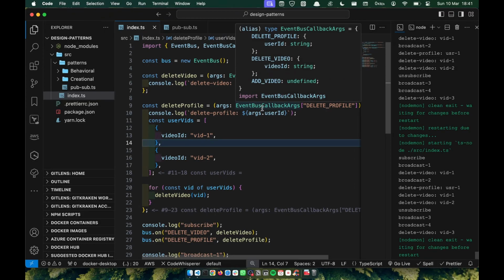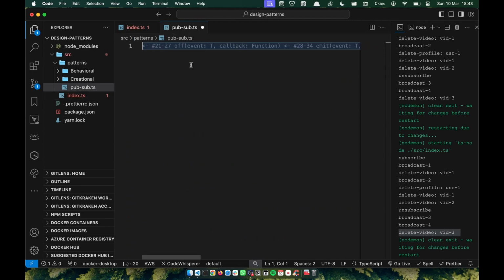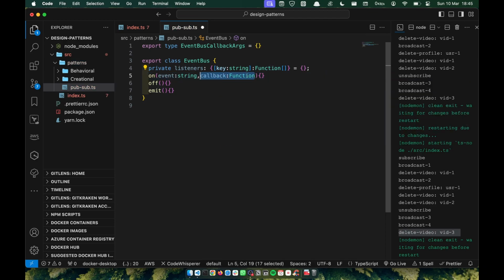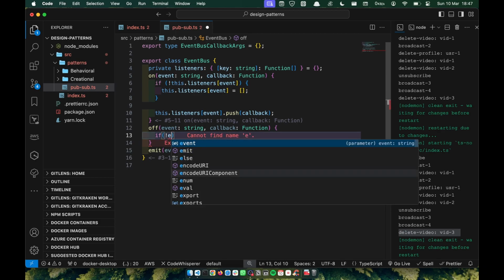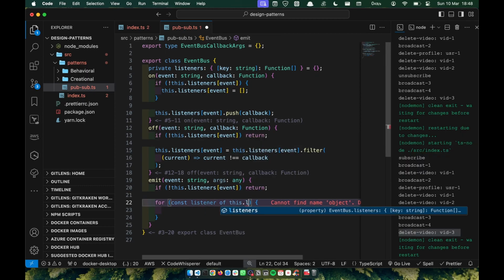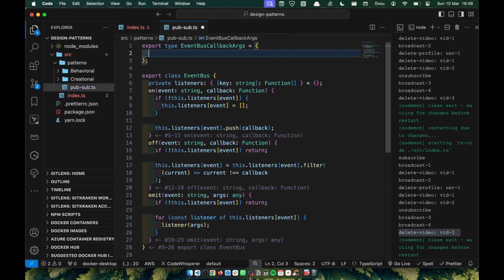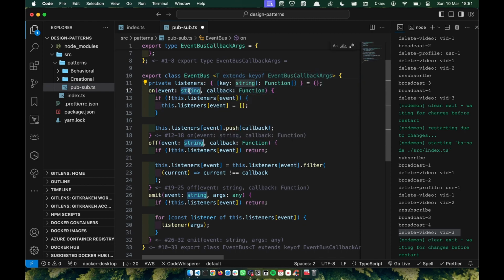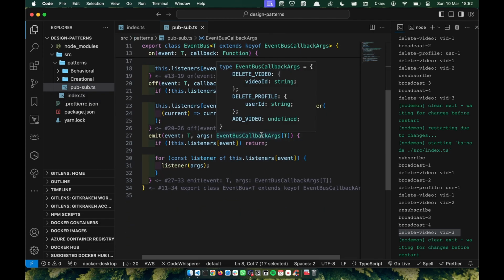Mastering the Publisher-Subscriber Pattern with Event Bus | Typescript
In this video, we dive deep into this essential design pattern using a clear event bus example.

You'll learn:

2. Understanding the Event Bus: The Central Hub
4️. Building a Practical Event Bus Example (Code Included!)

Whether you're a beginner developer or a seasoned pro, this video will equip you with the knowledge to build scalable and maintainable applications.